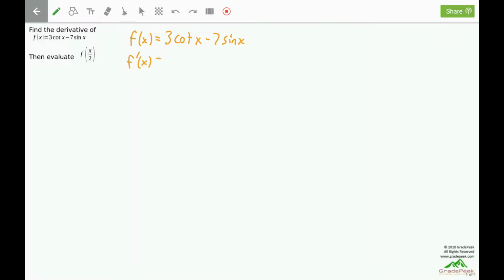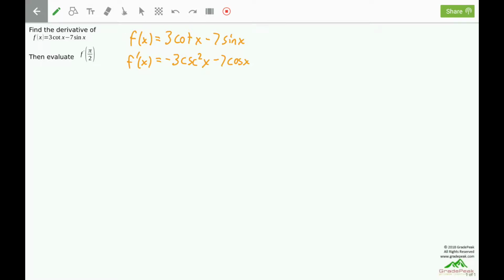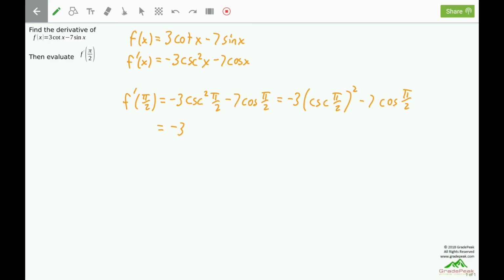GradePeak Calculus 1 Derivative 4 05